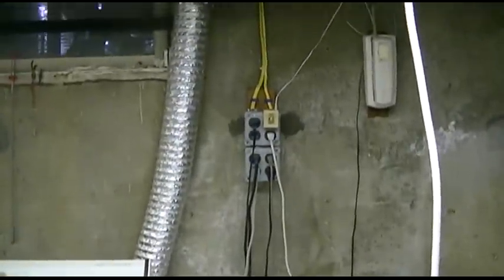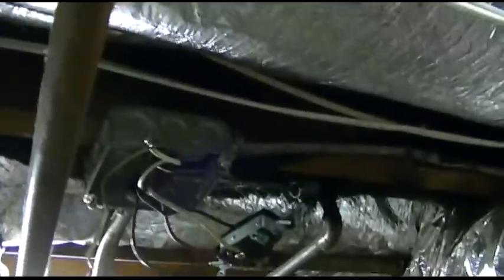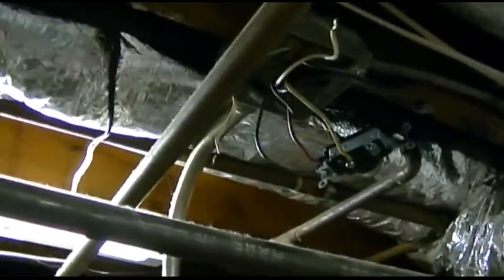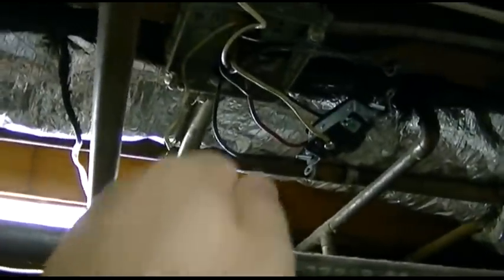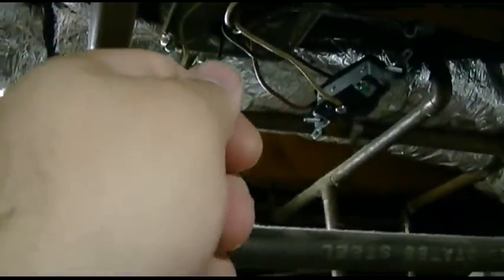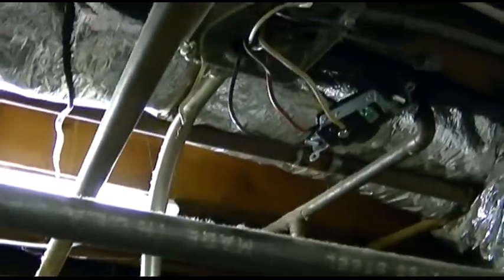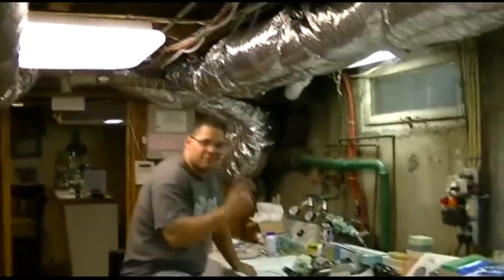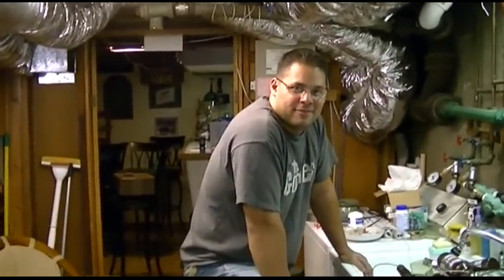Rewiring Boiler for Generator Operation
In this video, my friend Joe helps me rewire the boiler with a disconnect plug.  In the event of a power outage, I simply unplug it, run an extension cord in, and start up the generator to have the boiler operational and provide heat.